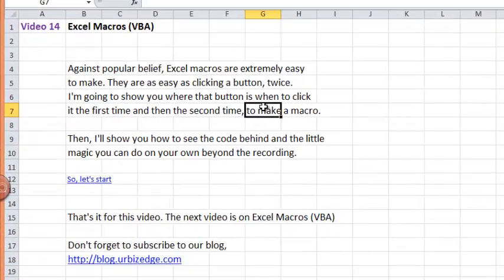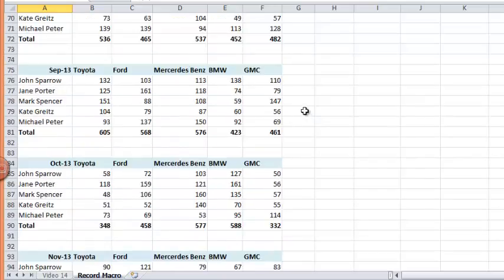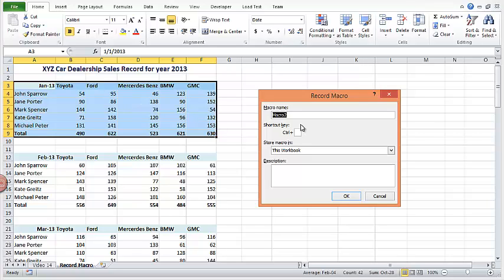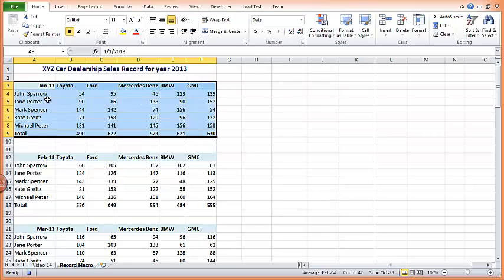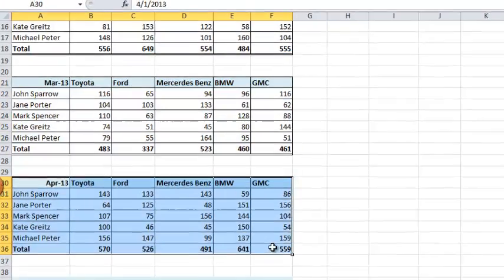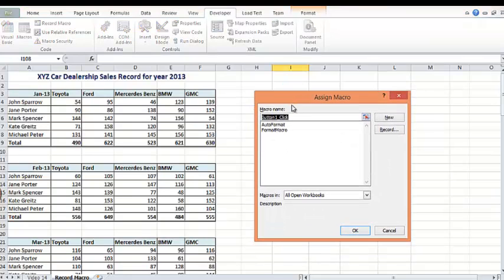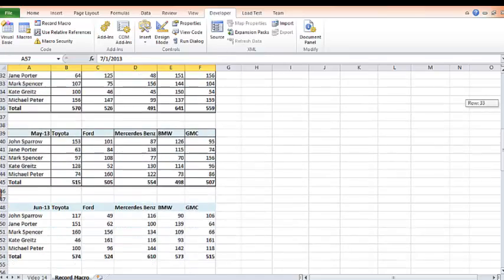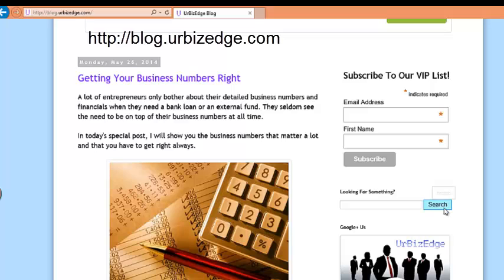Video 23: Excel Macros (intro and small project)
Learn to record a macro and attach it to a button.